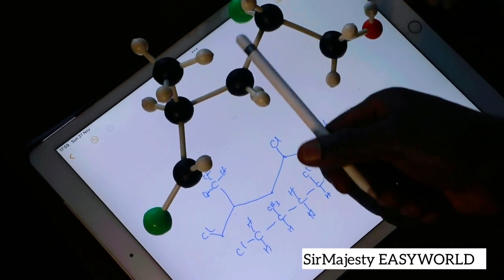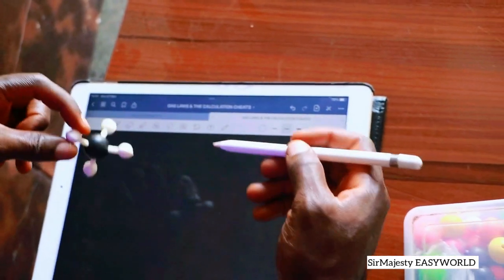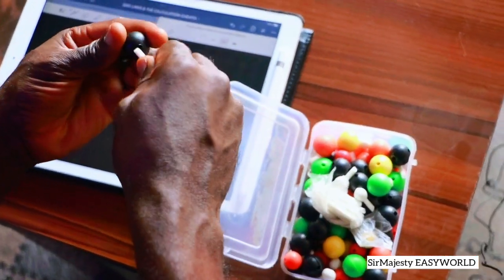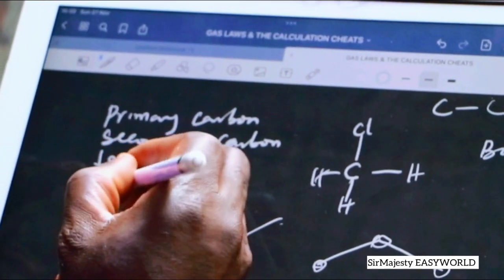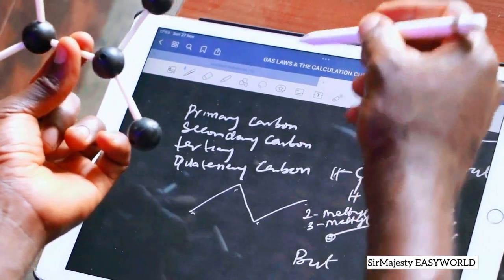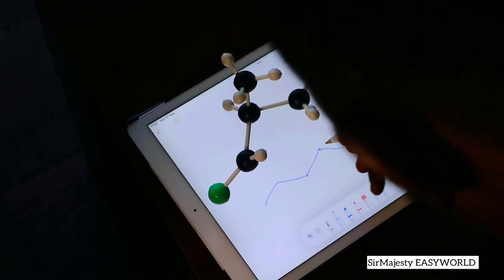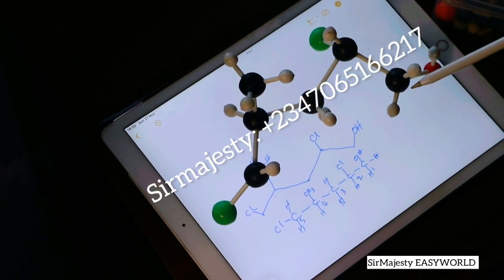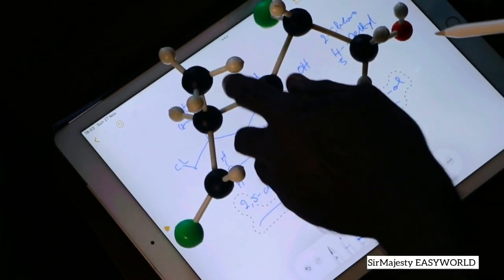Naming of ALKANES made easy Using the Ball and Stick model based on IUPAC rules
Simplified IUPAC nomenclature of ALKANES from live demonstrations using the Ball-and-stick model. Identify the colours representing each atom. Explanation of Primary carbons, Secondary carbons, tertiary and quaternary carbons. The basic rules in numbering the carbon atoms in the parent chain. How to identify and name branched chains.
Exercises towards the end of the video with music background.